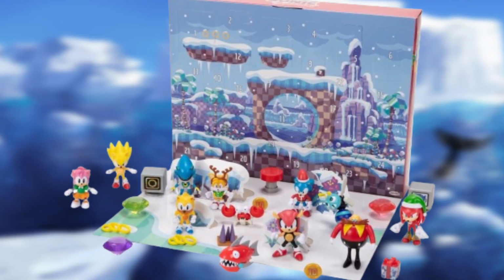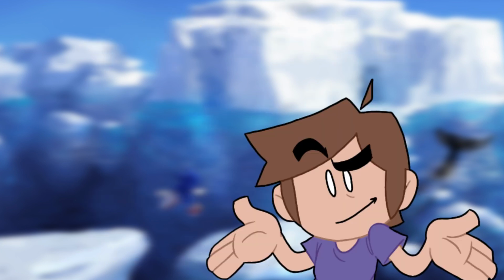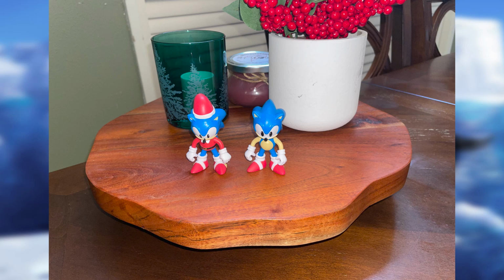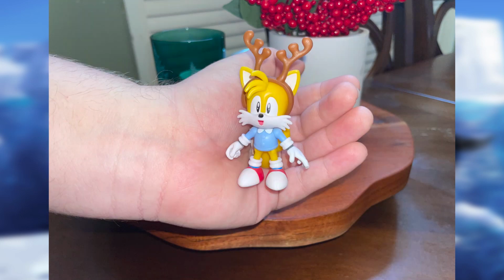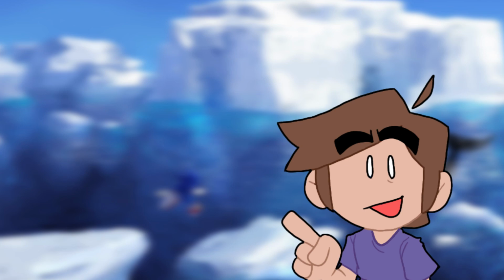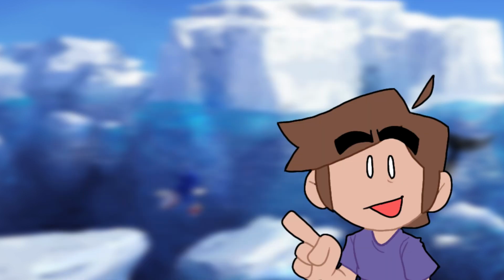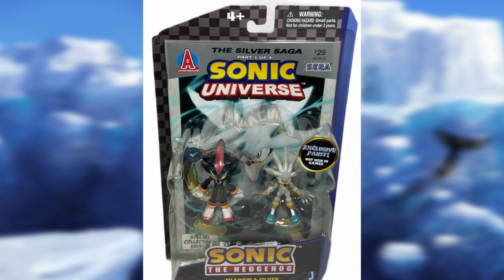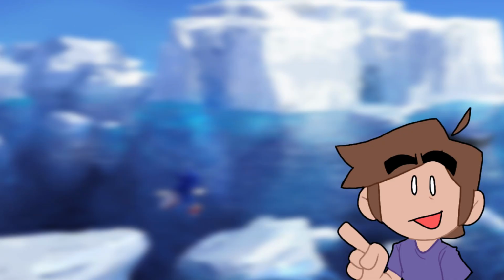Gavin takes a look at the Jakks Sonic Christmas Wave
It's that time of the year again, time for another Christmas video! This year Jakks put out a full wave of Sonic characters in the Holiday spirit, what do I think of them? found it in the video! Hope you enjoy, have a Merry Christmas and Happy Holidays!

Music: Frozen Base Zone Act Tails, Ice Mountain Zone Act 1, Ice Paradise Act 1, Sonic Adventure "jingle bells"